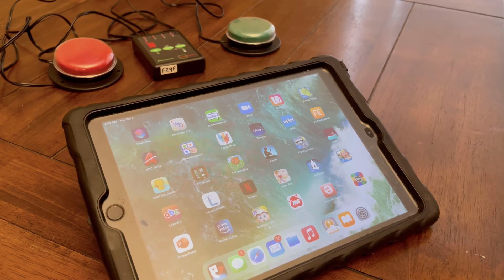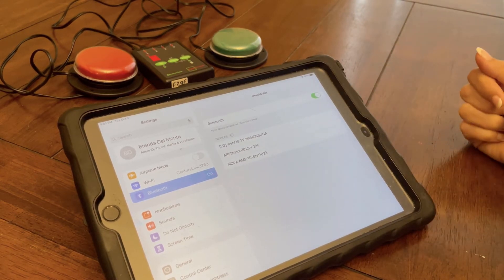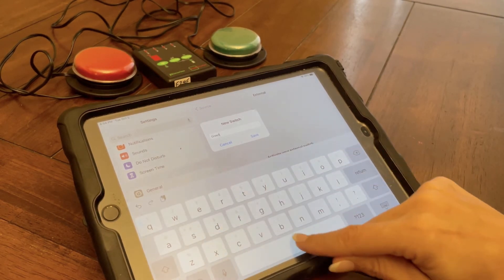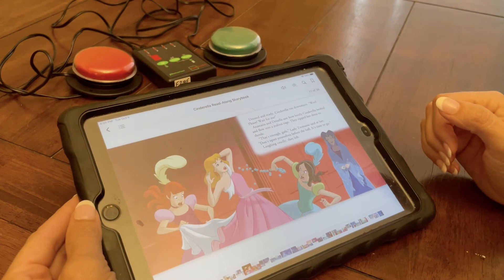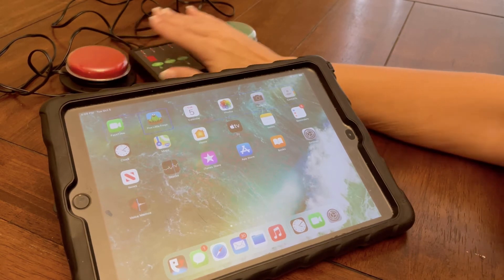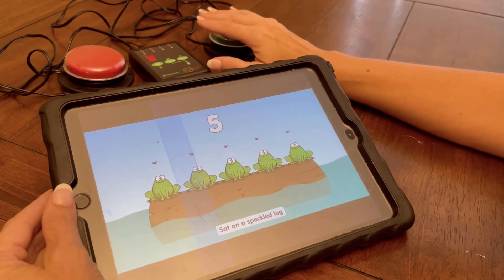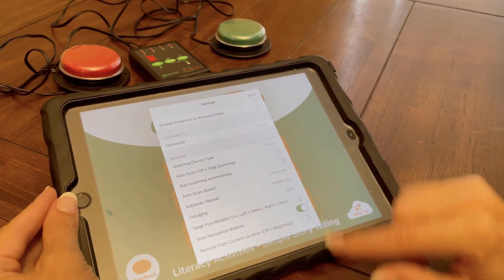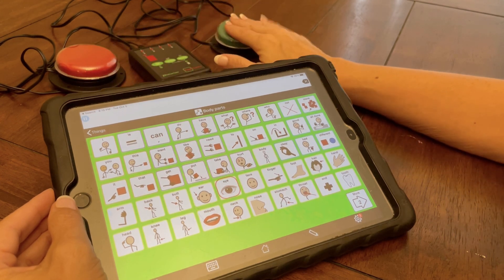Switch Access to the iPad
Using a bluetooth interface, you can set up the entire iPad to be switch accessible, apps that require to tap center to activate, apps that require turn page to advance as well as AAC apps